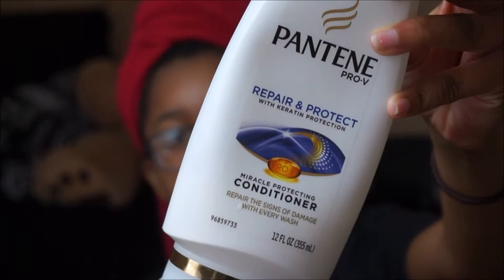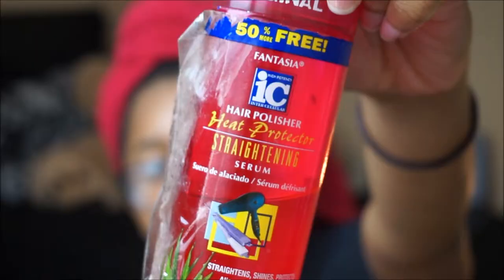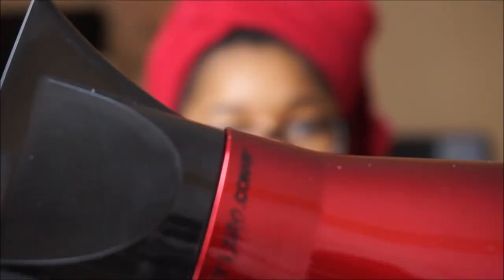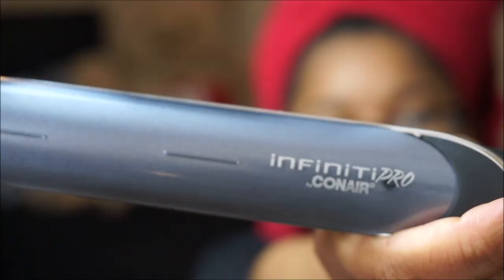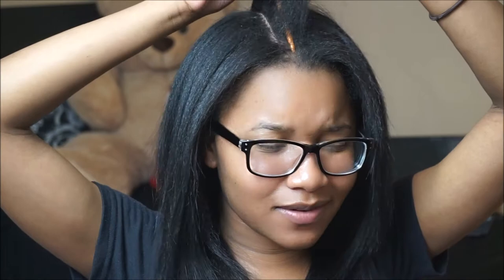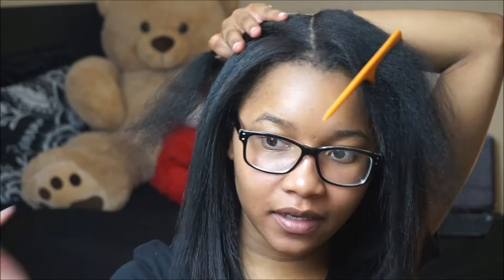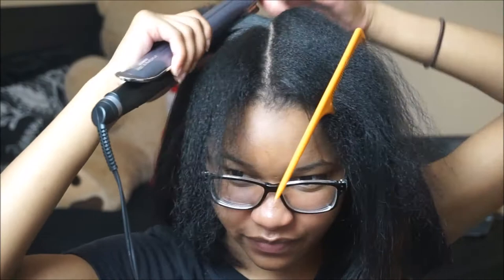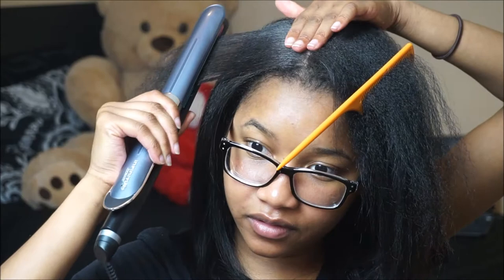How to Flat Iron Natural Hair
this how  flat iron my hair silky straight..